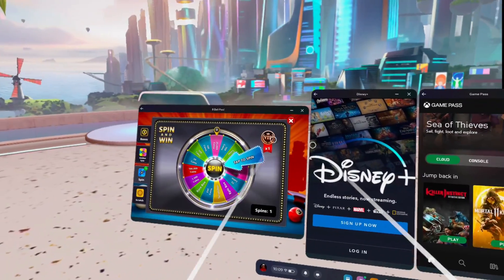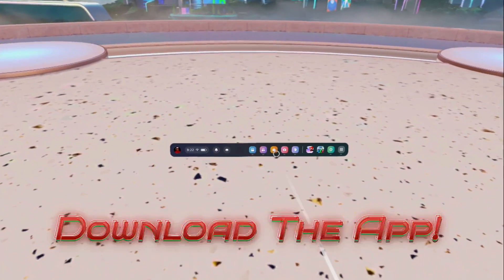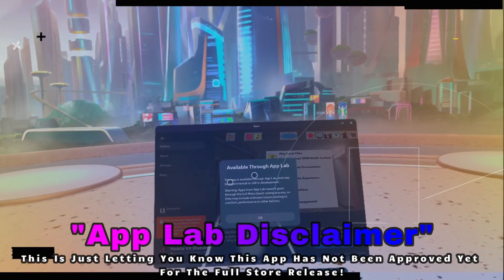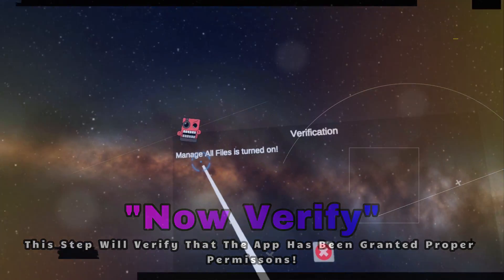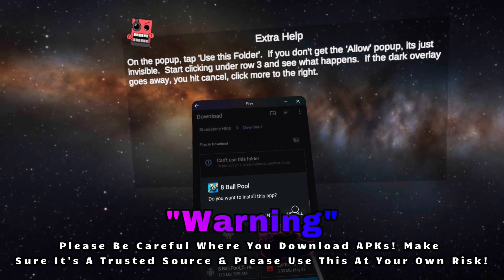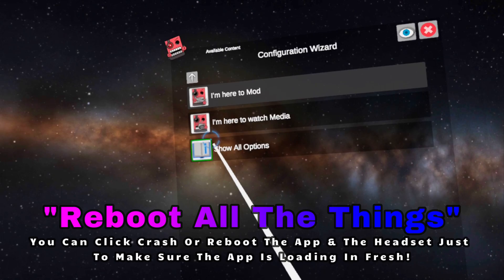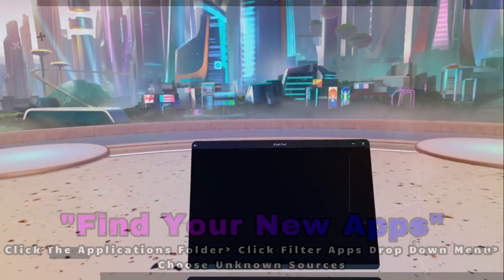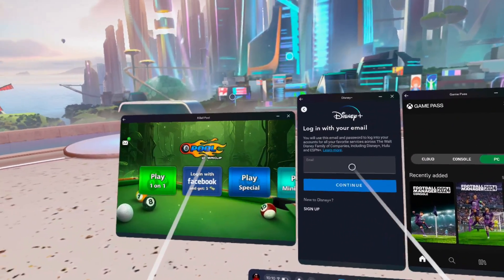Install Any Android App On Quest 3 SUPER EASY!| No PC Required!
We are about to show you how to install almost any Android app on your Meta Quest 3, Quest 2,  or Quest Pro FOR FREE without any PC or Mac! Mobile VR Station is a Virtual Reality media player for iOS, Oculus Go, Oculus/Meta Quest, Gear VR and Android operating systems. We will also show you how to install one app (APK Pure Store) via this method that can act like the "Google Play Store" and install/update other apps for you! Lets get into it!

WARNING This method works with developer mode turned on or off, but i still recommend having developer mode turned on . Please use this tool at your own risk

BOBO VR M2 Pro (Headstrap)
LOGITECH G333 VR In Ear Headphones
LOGITECH G PRO Gaming Headphones
Kiwi Controller Grips For Quest 2
Hard Case

This video is Relevant For Anyone Searching For...
Meta Quest 3, Meta Quest 2, Meta Quest Pro, Oculus quest 2 , quest 2